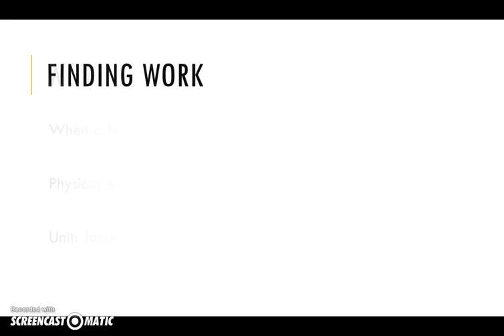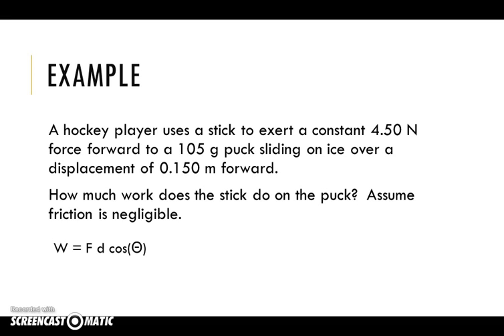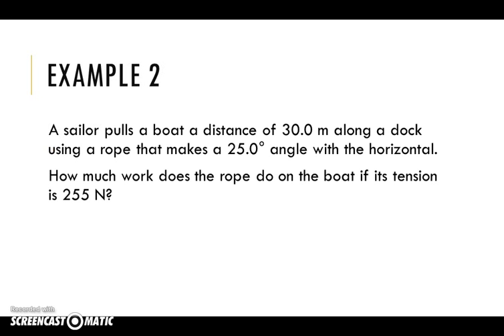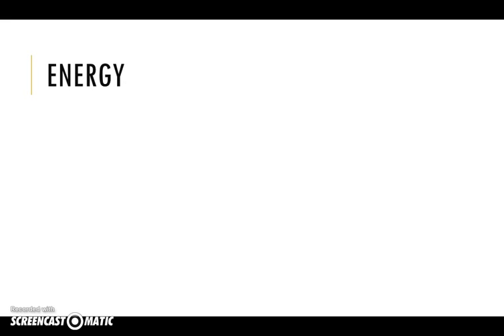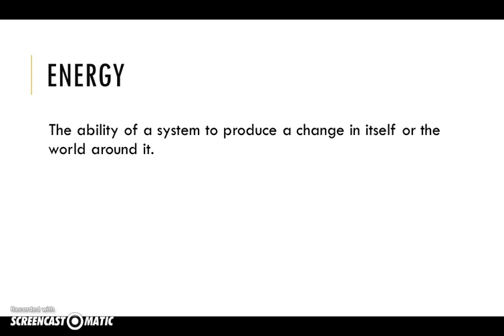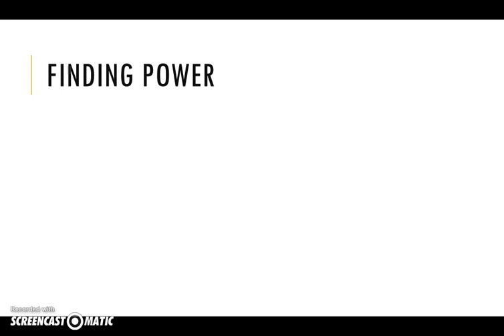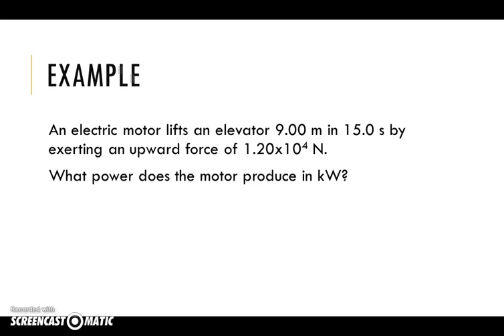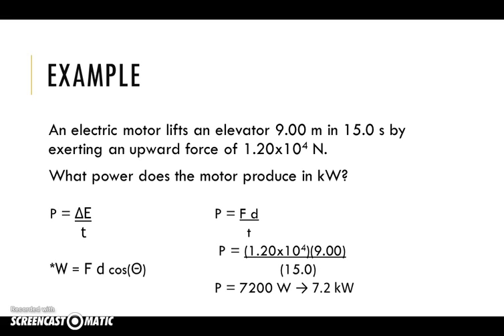10 Work, Energy, and Power